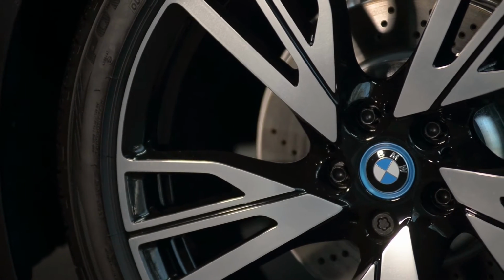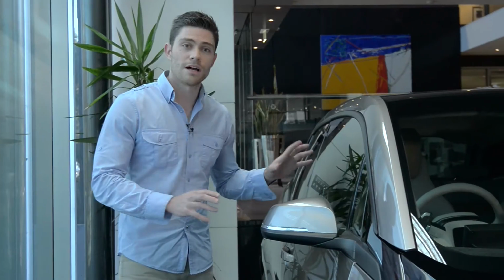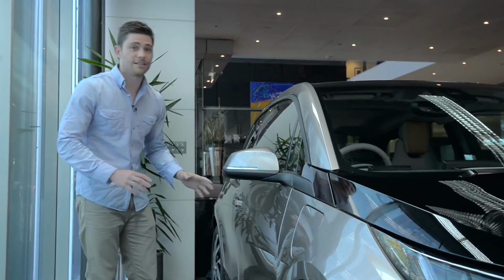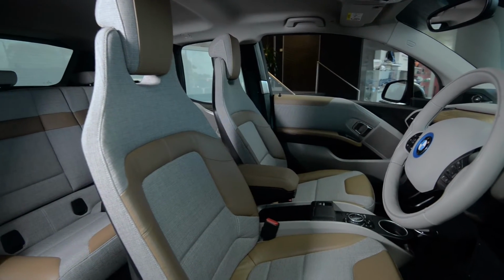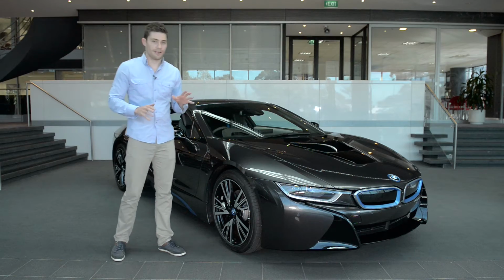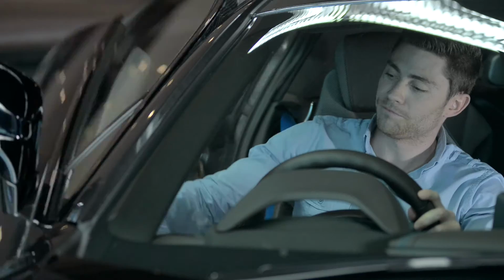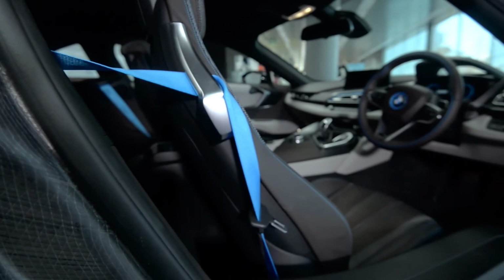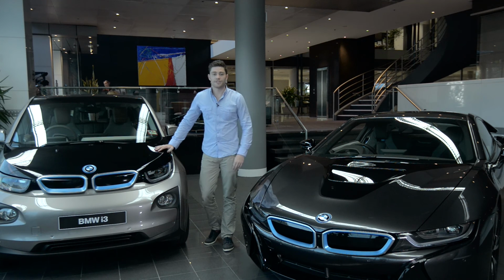BMW i3 & i8 in Australia - Wheels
Genuine exclusives are rare. So when BMW said we could play with its new i3 and i8 -- the only two cars in the country -- we jumped at the chance.